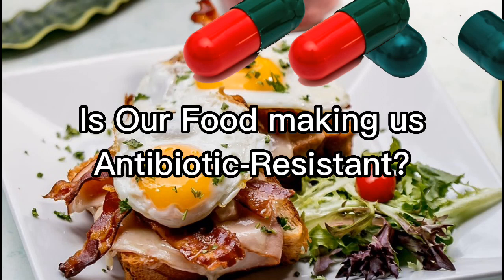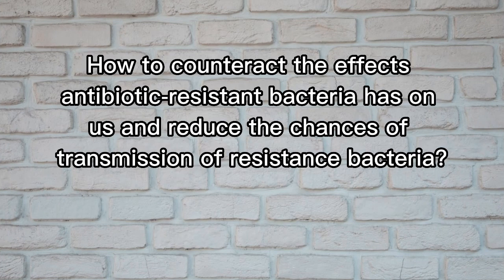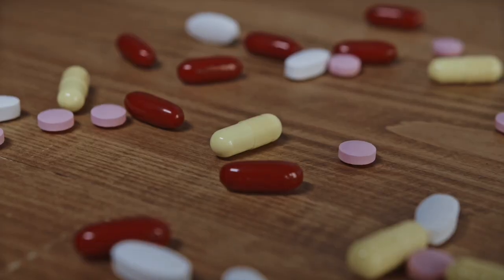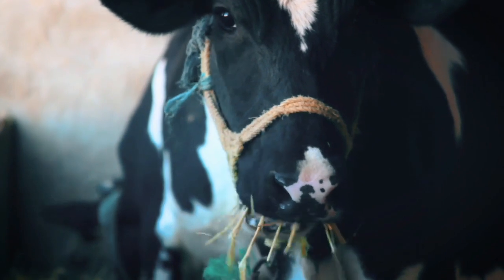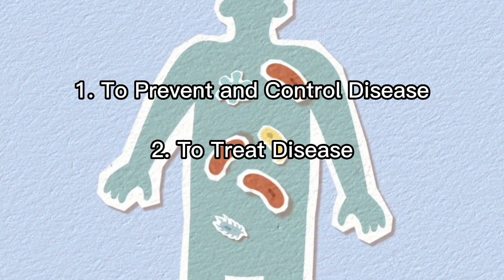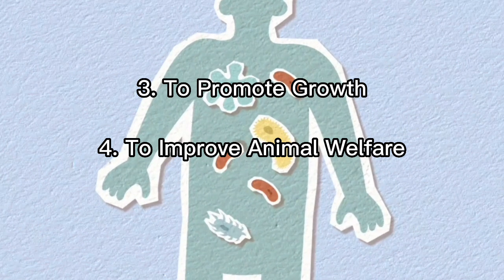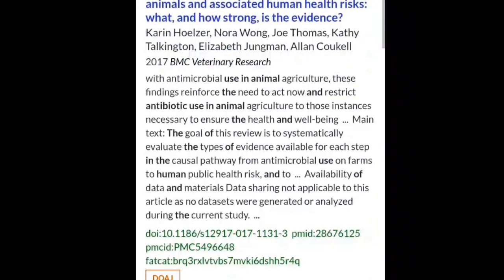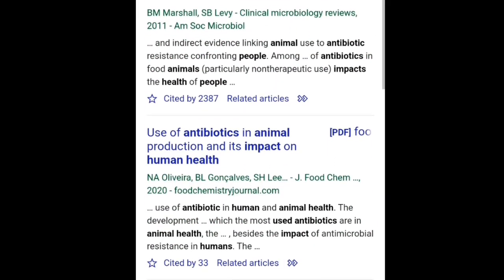Is Our Food making us Antibiotic-Resistant?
The video discusses how do we become antibiotic-resistant through the food we eat.

All the information is backed up by research conducted from over 20 years back to recently. And recent findings have shown a steep increase in  antibiotic-resistance in populations due, mainly, to meat products consumed.